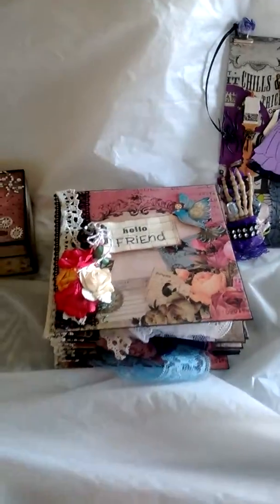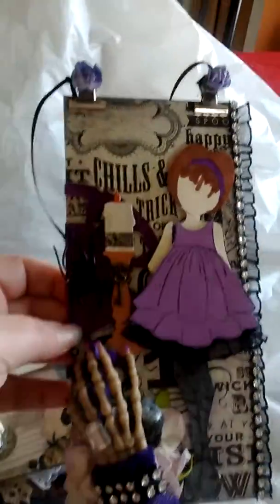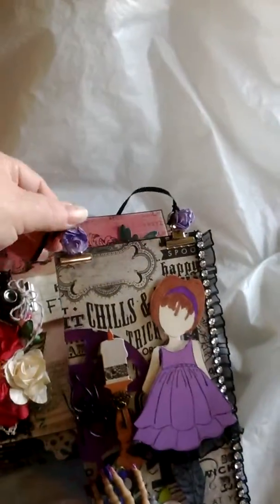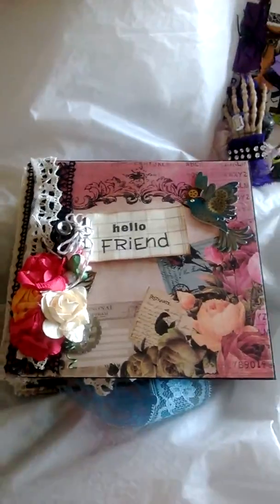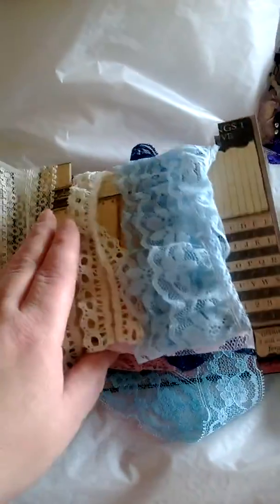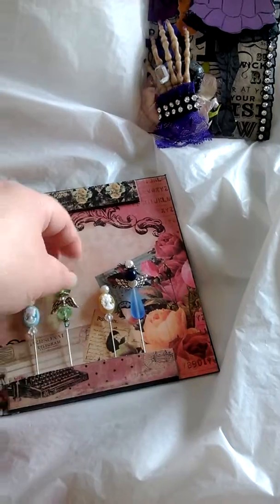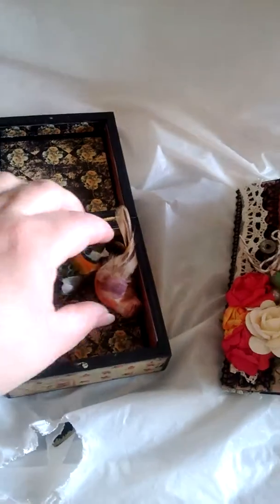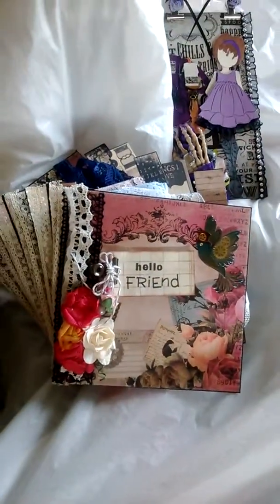Goodies I made for Holly Miller she is a sweetheart